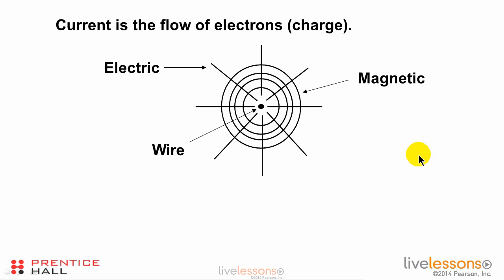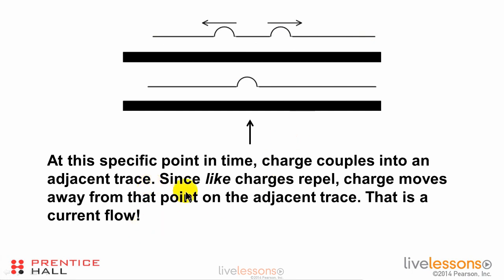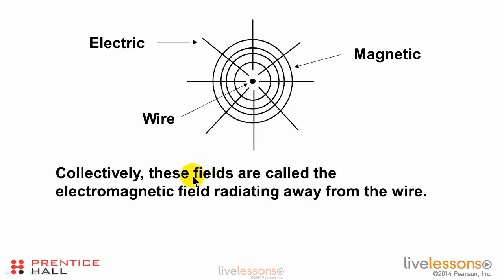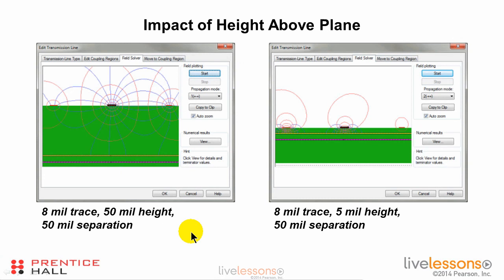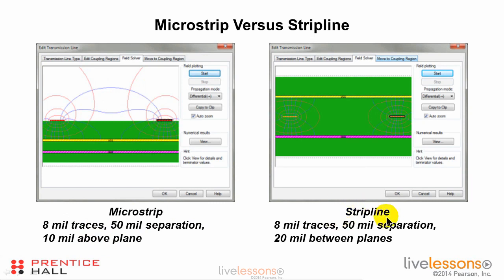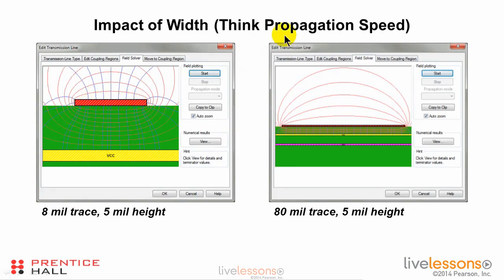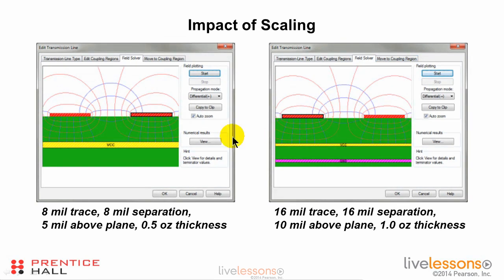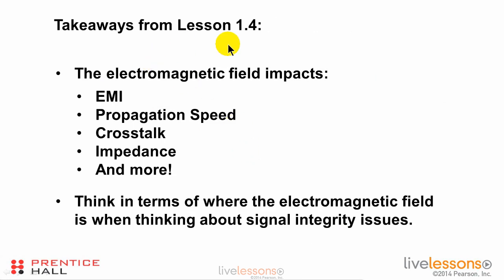SI PI 1.4